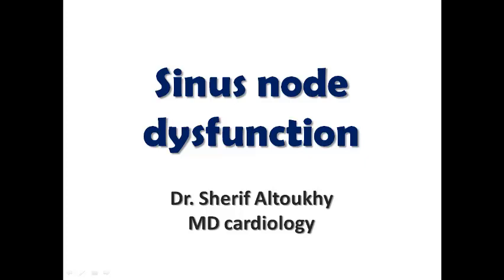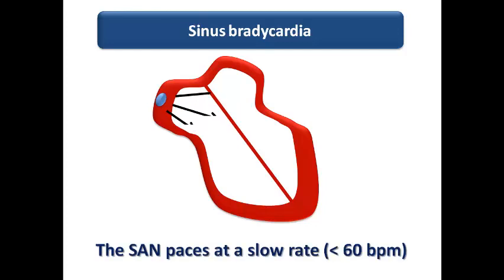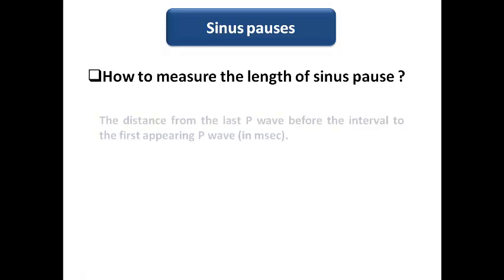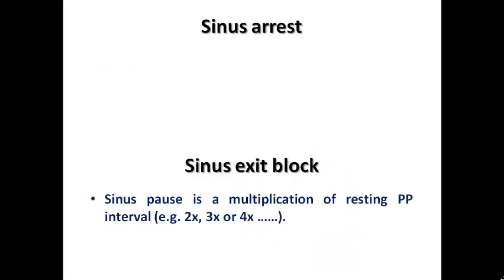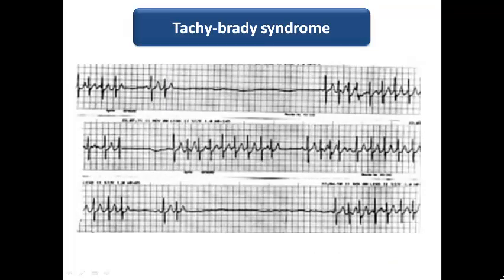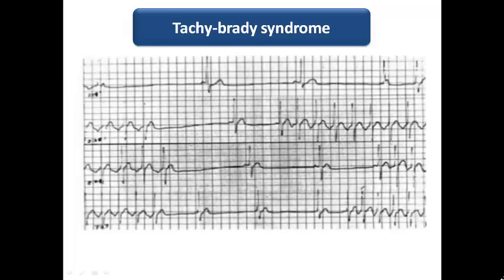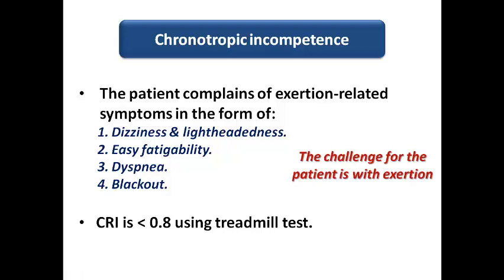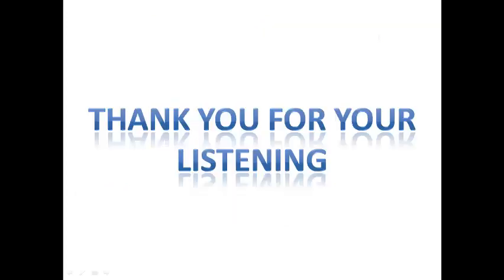ECG course: Sinus node dysfunction, Dr. Sherif Altoukhy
This is the second lecture in the topic of bradyarrhythmias focusing on the sinus node dysfunction, its types &the ECG features of each one including:
1. Sinus bradycardia.
2. Sinus pauses.
3. Tachy-brady syndrome.
4. Chronotropic incompetence.